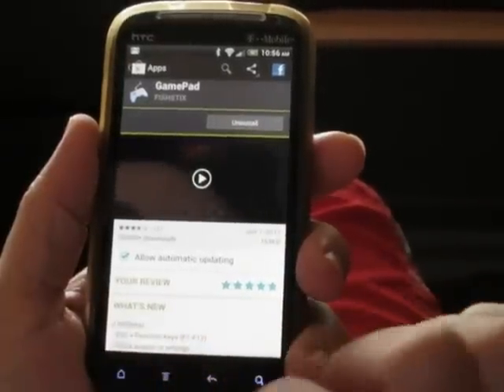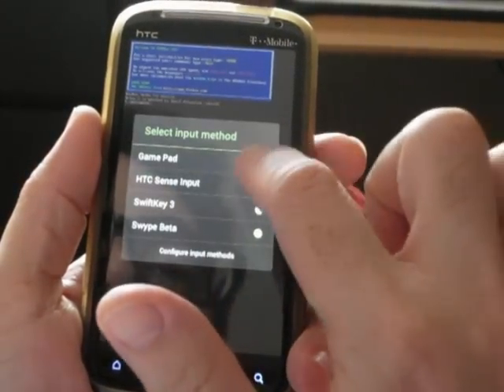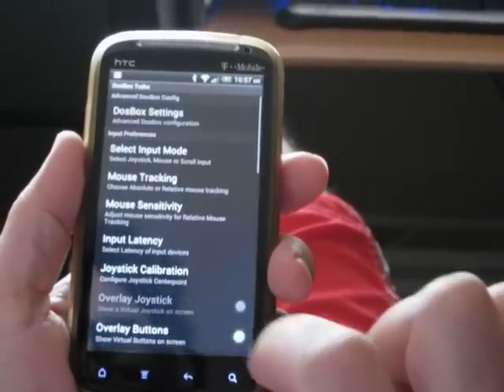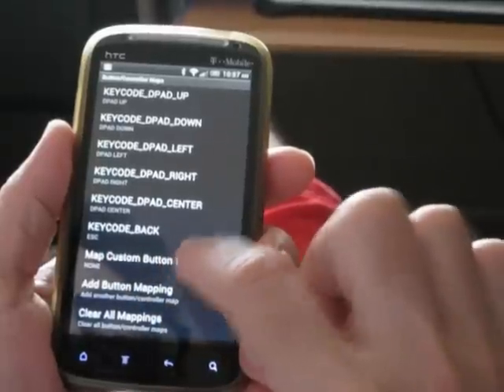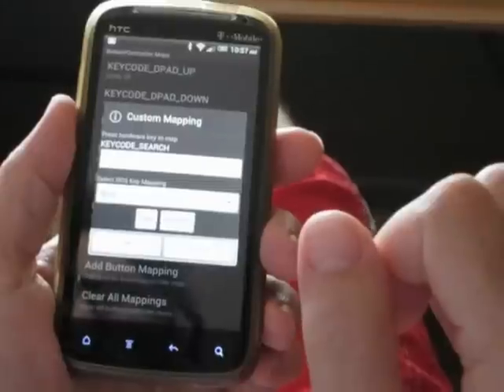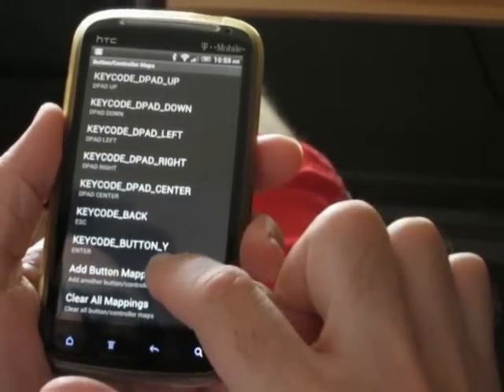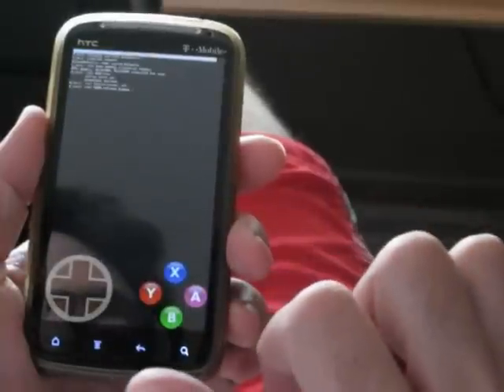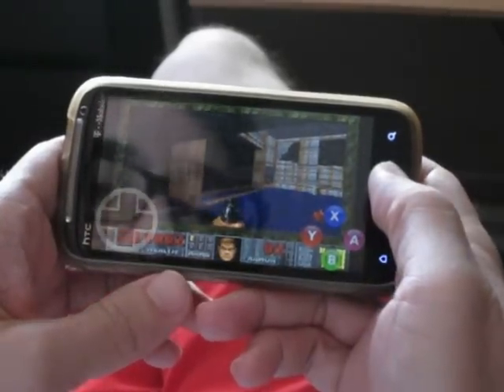Using GamePad Keyboard with DosBox Turbo 1.5.0+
The new DosBox Turbo 1.5.0+ has a built in universal keymapper. Its easy to set up the free GamePad Virtual Keyboard add-on to work with DosBox Turbo.

Note to Advanced Users:
* In the GamePad Preferences, you can enable 8-way dpad instead of using the default 4 way dpad.

* Transparency Levels are adjustable in the GamePad preference screen as well.

* Configure Swipe Up/Down actions in the Preferences screen.